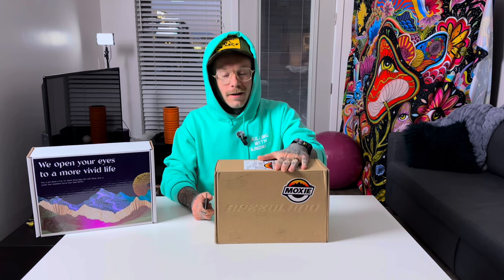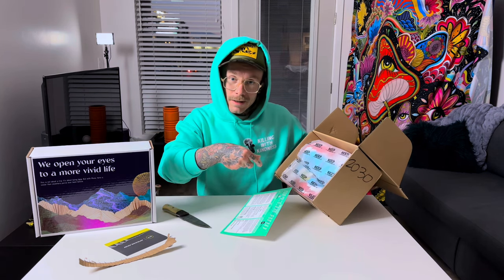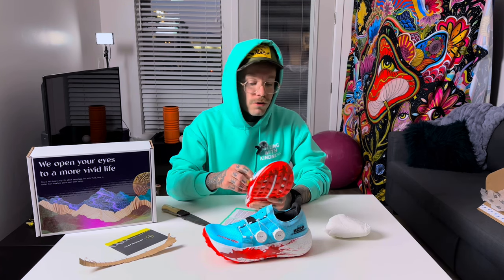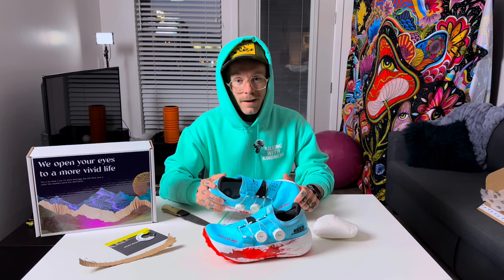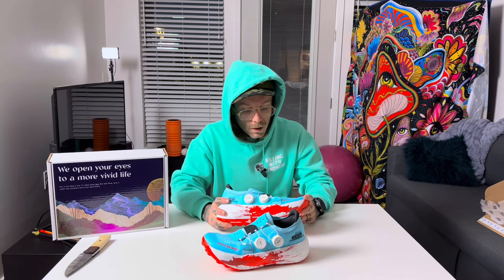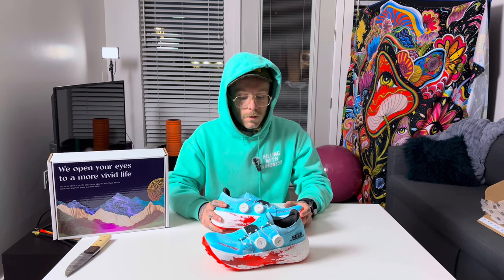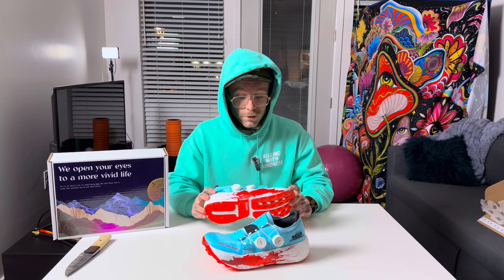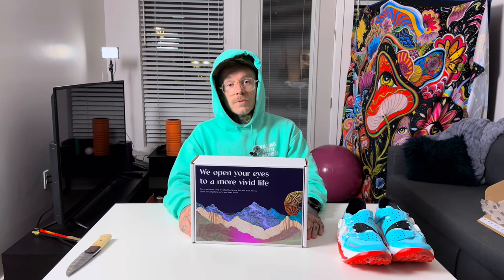UNBOXING Cam Hanes GS:PGH from SPEEDLAND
UNBOXING the new GS:PGH by Speedland!

This is Cam Hanes signature shoe and the wait is over